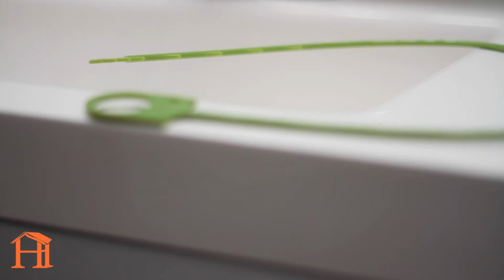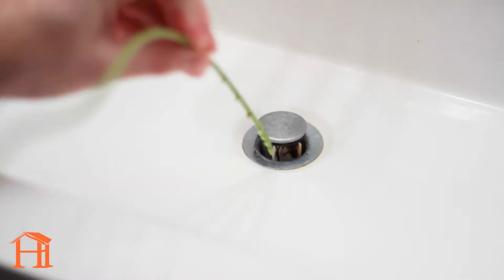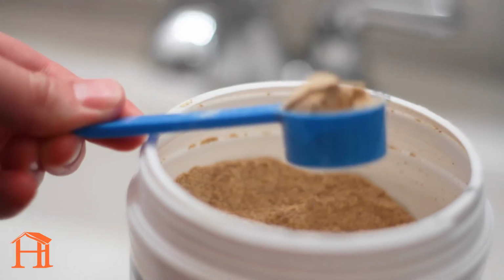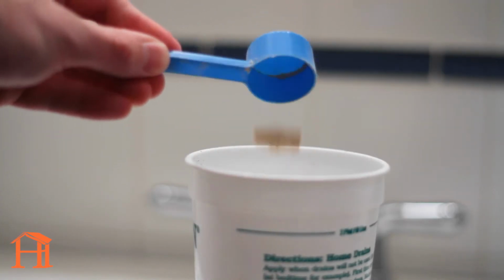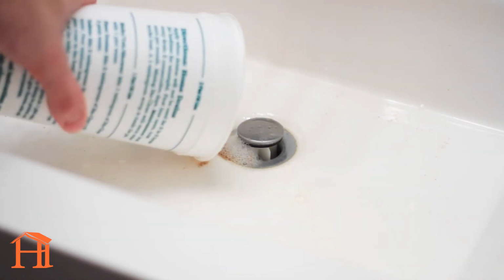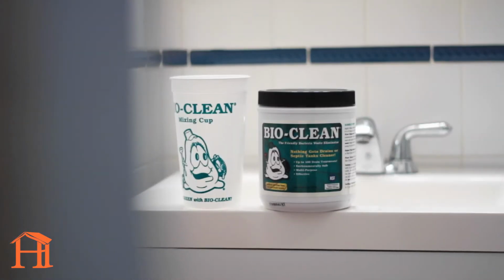The Best DIY Drain Clearing Practices 2021 Part 2: The Homeowner's Handbook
What is the best way to clear a clogged drain? Today we provide our favorite answers to that question here at Peterman Brothers! If you missed part one, watch it here!

FOLLOW US on all social channels!